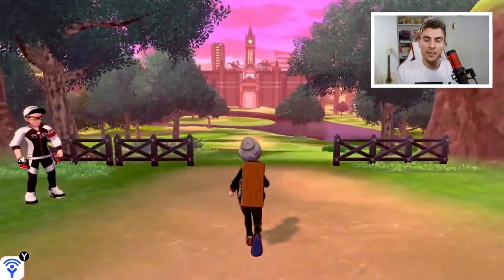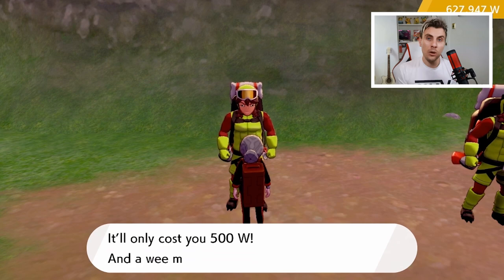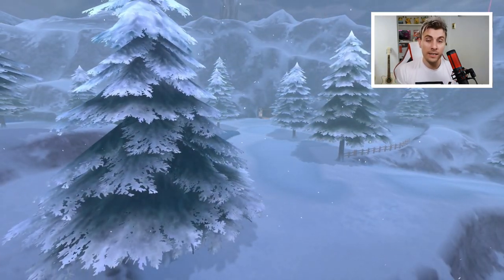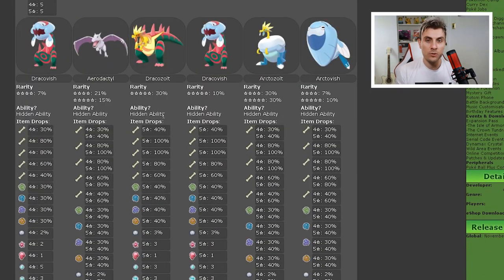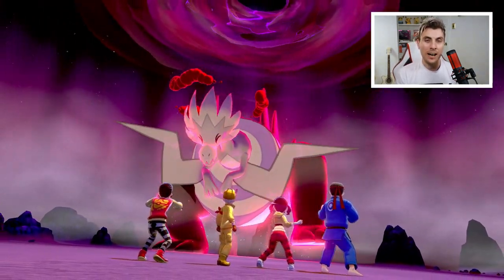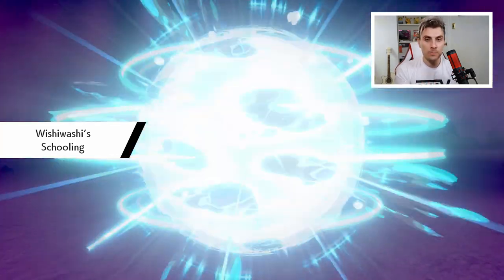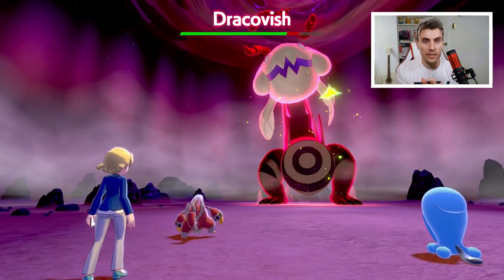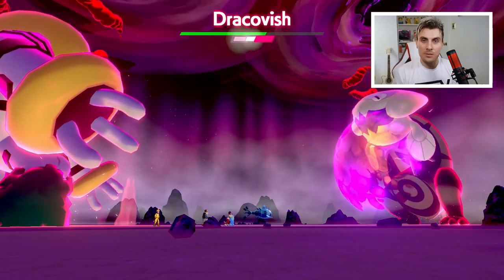NEW EASY SHINY HUNTING METHOD FOR FOSSIL POKEMON in Crown Tundra Pokemon Shield Crown Tundra DLC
NEW EASIER METHOD TO SHINY HUNT FOSSIL POKEMON in pokemon sword and shield Crown Tundra.

In todays episode we will take a look at a new method we have available to us through the crown tundra to shiny hunt the fossil pokemon in pokemon sword and shield crown tundra. Previous Shiny hunting methods made catching the fossil pokemon in their shiny forms very difficult because of the time consuming manner in which you had to soft reset around the NPC character who would fuse your fossils.

Now with the crown tundra we no longer need fossil items or any soft resetting to shiny hunt the fossils as they are available within a new max raid den in the crown tundra. In this guide I show you how easy it is to now shiny hunt the fossil pokemon in pokemon sword and shield.

I hope you find this pokemon how to guide useful and have a blast in exploring the crown tundra.

GAME INFO
Name: Pokemon Sword and Shield
Developer: Game Freak
Publisher: The Pokemon Company, Nintendo
Platforms: Nintendo Switch
Release Date: November 15, 2019